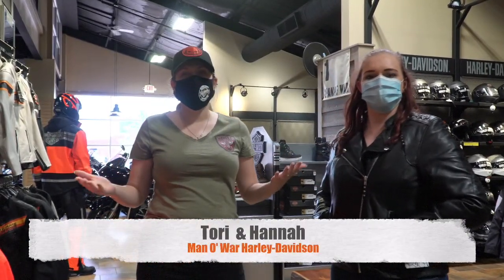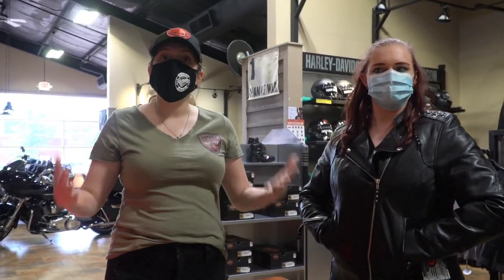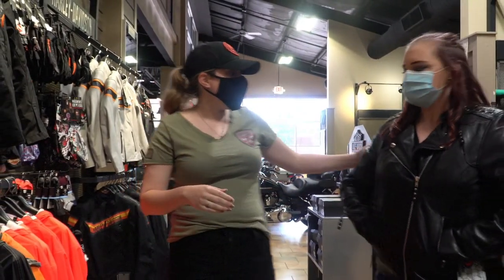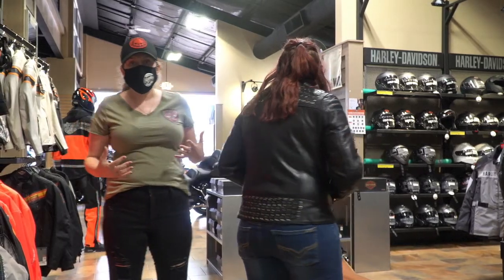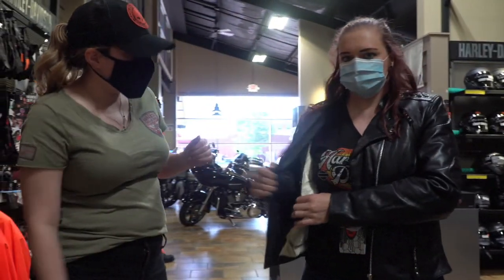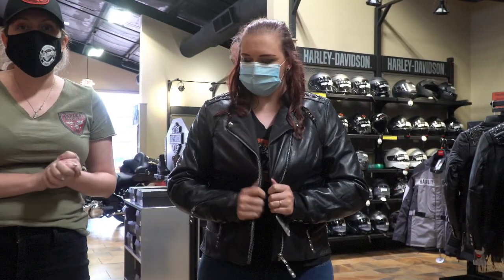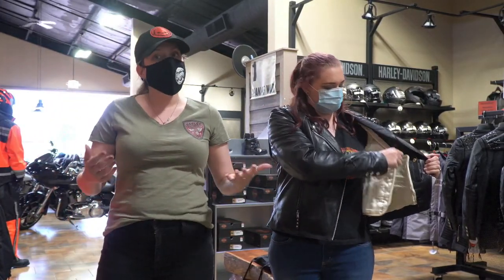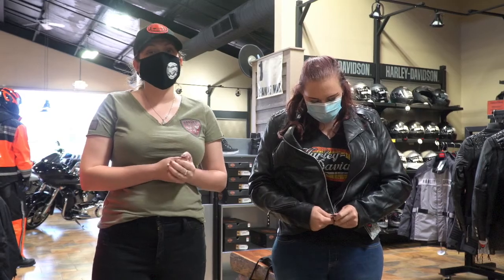Black Widow Leather Jacket with Tori and Hannah!